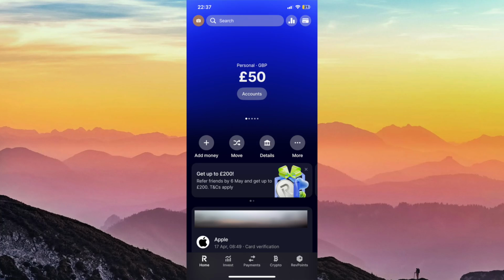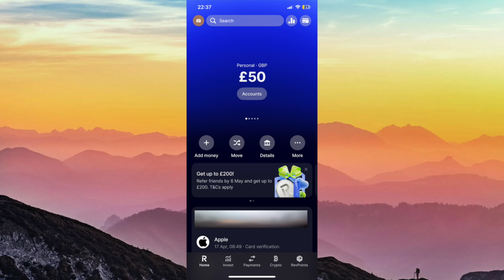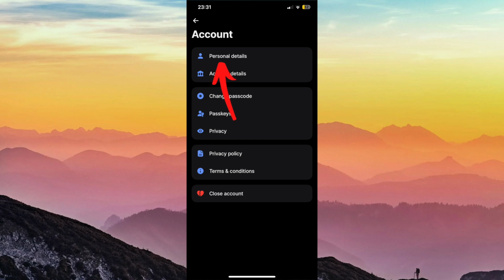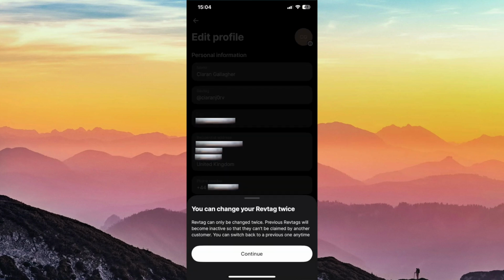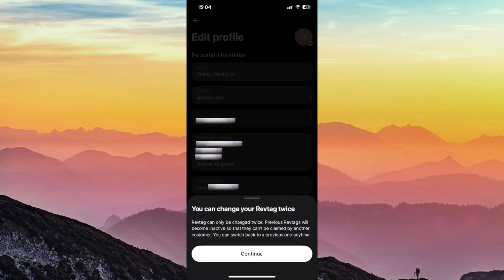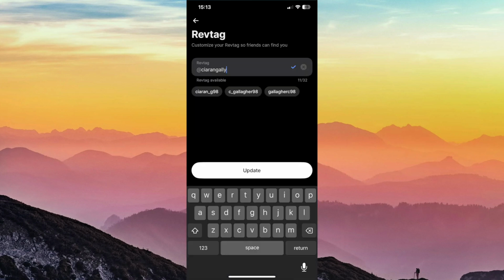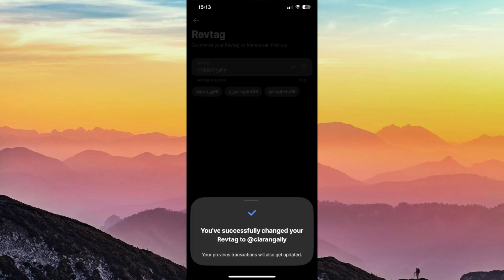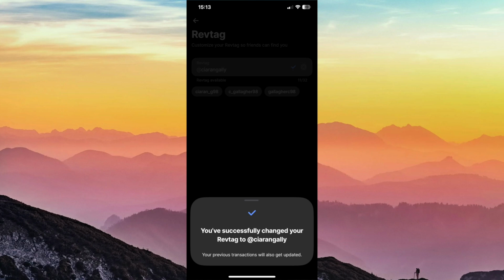How to Change Revtag on Revolut (2026) - Update Revolut Username EASY!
How to Change Revtag on Revolut - Looking to change your Revtag on Revolut? In this easy tutorial, we'll show you how to update your Revtag name with simple steps.

Want to change your Revolut Revtag or update your Revolut username? In this quick and easy tutorial, I’ll show you exactly how to change your Revtag inside the Revolut app so you can update your public username in seconds.

Whether you're looking to personalise your profile, make your Revolut tag more memorable, or just want a fresh new username, this guide walks you through the entire process step-by-step. Changing your Revolut Revtag is simple and can be done directly in the app without needing to contact support.

🔹 What you’ll learn in this video:
✅ How to change your Revtag on the Revolut mobile app
✅ Where to find your current Revolut username
✅ Tips for choosing a new Revolut Revtag
✅ How your public username is displayed on Revolut
✅ Picking a Revtag that is available

Your Revtag is your personal Revolut username that allows friends to send you money without needing your bank details. Keep it simple, unique, and easy to remember.

Whether you're new to Revolut or just updating your account, this video will help you take control of your Revolut profile in just a few taps!

📌 This video is ideal for:
✔️ New Revolut users setting up their account
✔️ Anyone who wants to change their Revolut public username
✔️ People who use Revolut for easy peer-to-peer payments
✔️ Users looking to personalise their Revolut profile

I only recommend tools and platforms that I personally use and trust.
All opinions shared in this video are 100% my own.